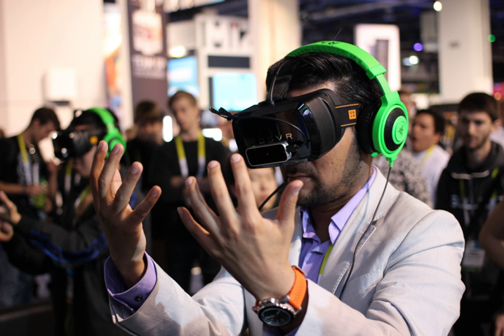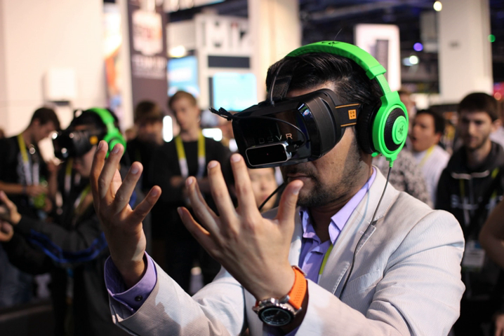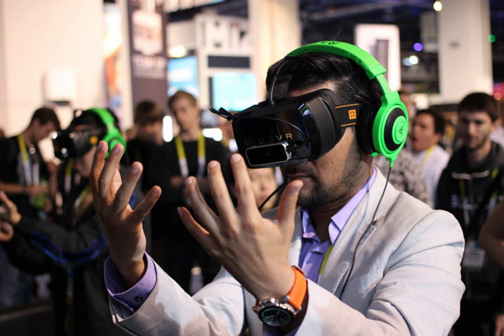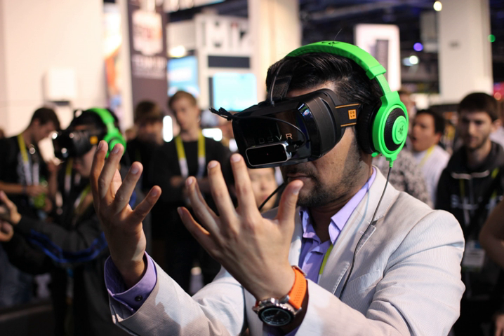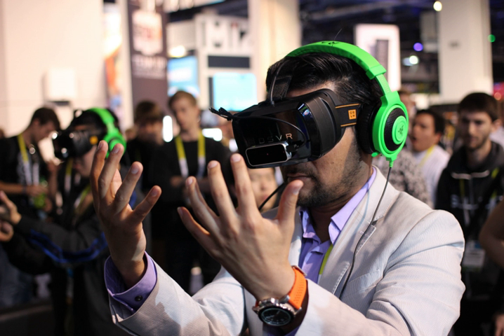Health technology | Wikipedia audio article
00:00:49 1 Medical technology
00:02:35 2 Education
00:03:51 3 Privacy of health data
00:06:09 4 Allied professions
00:07:14 5 Technology testing
00:08:12 6 Types of technology
00:09:33 7 Assessment
00:12:30 8 Monitoring one's health
00:14:27 9 Careers

- Socrates

SUMMARY
Health technology is defined by the World Health Organization as the "application of organized knowledge and skills in the form of devices, medicines, vaccines, procedures and systems developed to solve a health problem and improve quality of lives". This includes pharmaceuticals, devices, procedures, and organizational systems used in the healthcare industry, as well as computer-supported information systems. In the United States, these technologies involve standardized physical objects, as well as traditional and designed social means and methods to treat or care for patients.